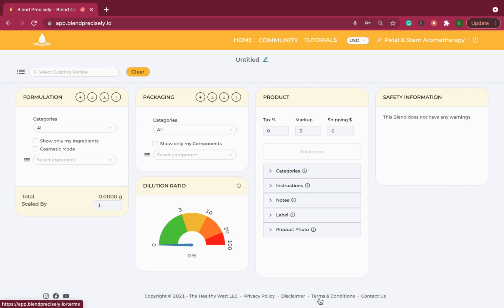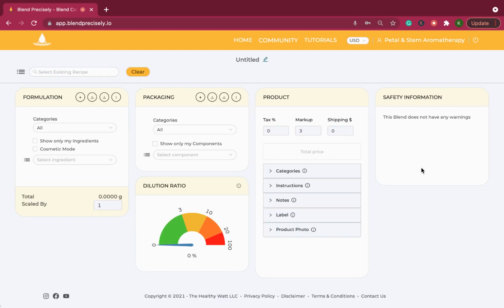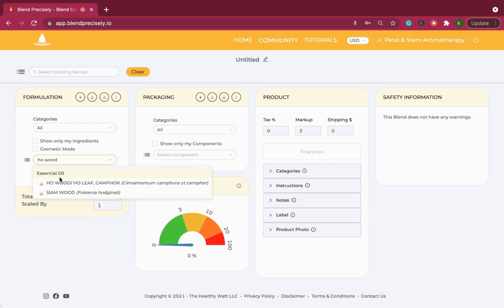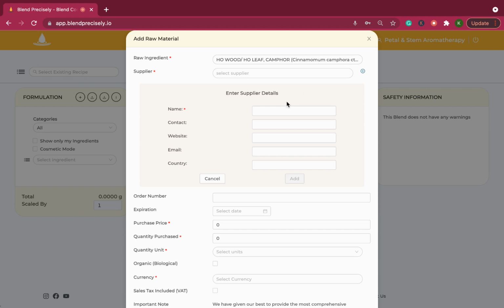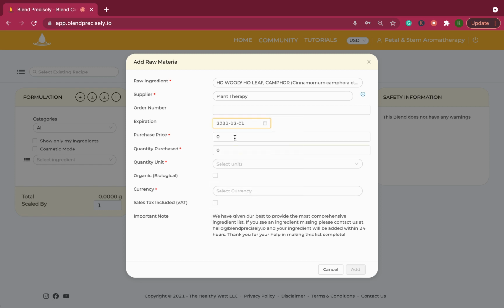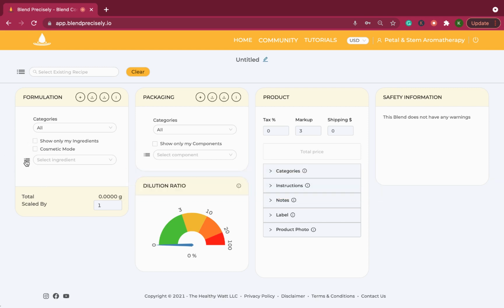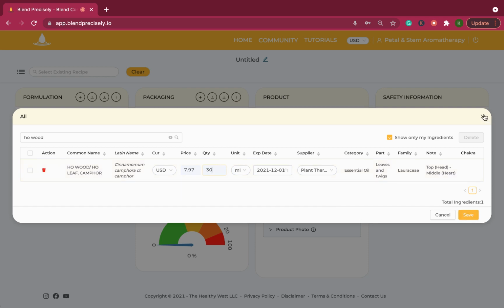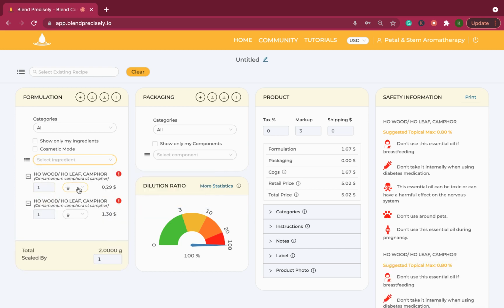[Blend Precisely] - Add a single raw ingredient (Example: Essential Oil from Plant Therapy)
In this tutorial, we will show you how to add a single raw ingredient, such as an Essential Oil like Ho Wood (Cinnamomum camphora ct camphor) to our Essential Oil Calculation tool Blend Precisely.

-Search for an Essential Oil in our Blend Precisely database
-Add an Essential Oil from Plant Therapy (example)
-Add your Essential Oil Price and quantity, expiration date, organic or not, currency, supplier
-Add a new supplier (in this case Plant Therapy)
-How to find your Essential Oil in your Blend Precisely ingredient database
-How to delete an ingredient from your Blend Precisely Essential Oil database

xx Katrin & Seth

In this video, I used Blend Precisely and a Plant Therapy Essential Oil example.